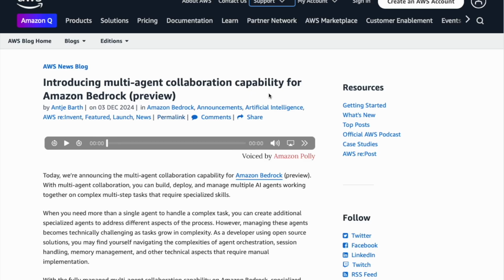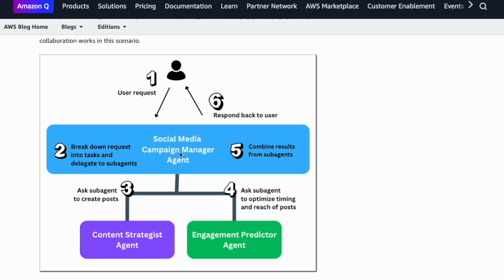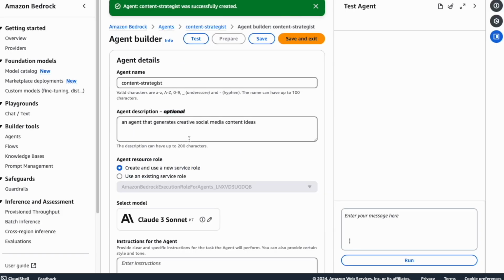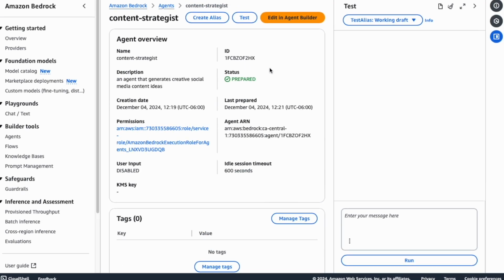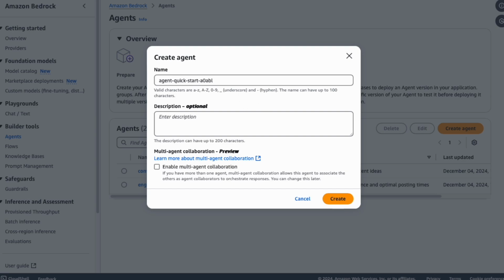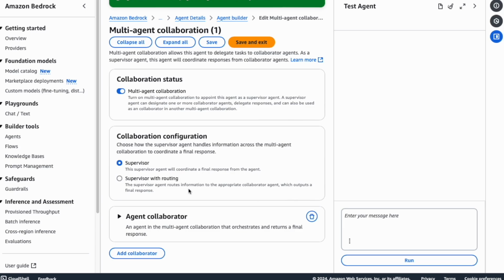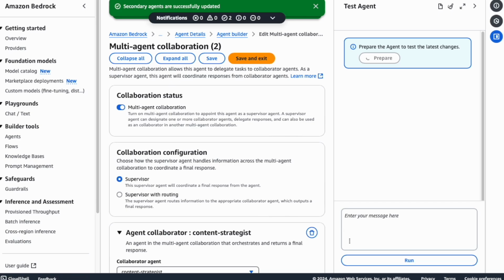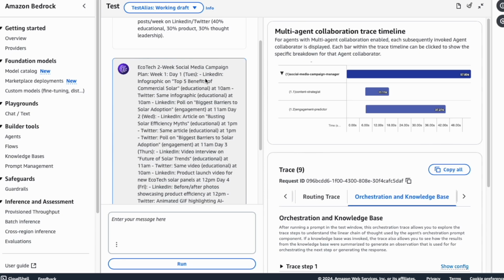Exploring Multi-Agent Collaboration in Amazon Bedrock (Demo) - ReInvent 2024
In this video, we dive into the exciting new Multi-Agent Collaboration feature for Amazon Bedrock, announced at AWS re:Invent 2024. This capability unlocks new possibilities for building sophisticated AI-driven applications. We walk through the demo example provided in the AWS blog post, showcasing how multiple agents can collaborate within a single environment. If you're curious about how this feature works and how it can enhance your AWS workflows, this video is for you!

00:00 Introduction
00:25 Reinvent 2024 announcement about bedrock feature
02:04 Demo Overview
03:04 Demo